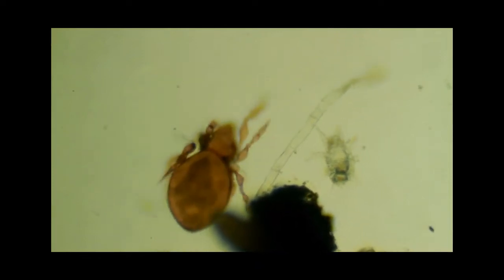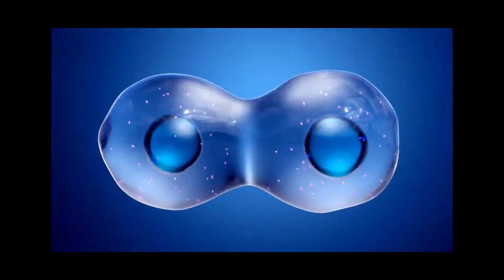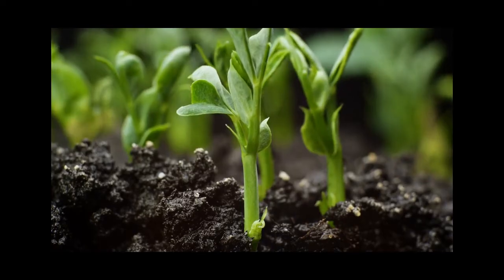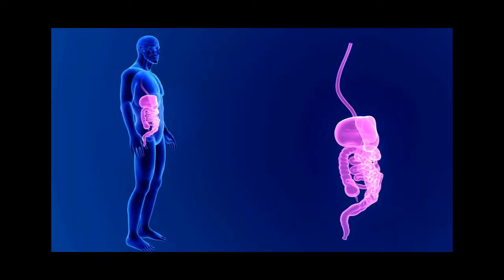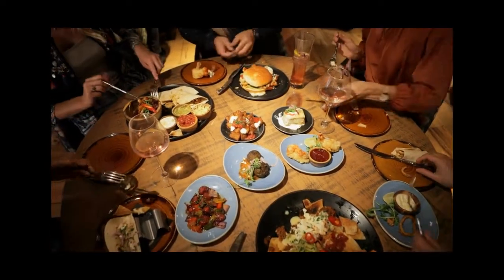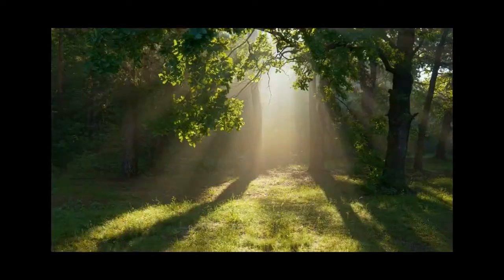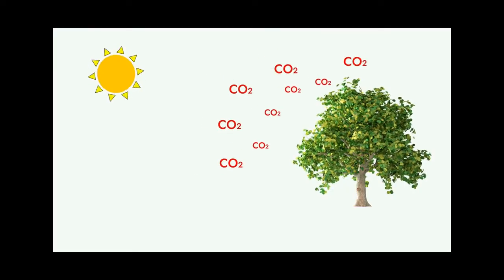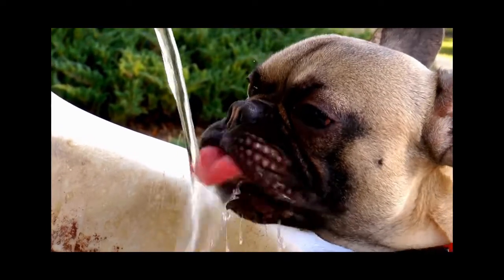Characteristics of Living Things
To enhance student learning, pair this video with these learning resources

In this video, we're embarking on a journey to understand the essence of life. All living things, from the tiniest bacteria to the largest whale, are composed of cells. These cells function as miniature factories, constantly working to sustain the organism's life.

Living things also experience growth, just as you have grown taller over the years. Plants and animals similarly undergo growth and change their forms over time. Another fascinating aspect of living organisms is their ability to reproduce, creating offspring that resemble their parents. This is how species continue to exist.

Living things possess metabolism; they take in nutrients from food, convert them into energy, and eliminate waste. Additionally, living organisms maintain a stable internal environment through a process known as homeostasis. It's akin to sweating on a hot day to cool down.

Living things respond to their environment; for example, plants can bend towards light, and you instinctively react when you touch something hot. Furthermore, living organisms can adapt over time to better survive in their environments, such as how polar bears have thick fur to endure the harsh Arctic conditions.

To accomplish all these functions, living organisms require certain essentials. They need energy, which plants obtain from sunlight and animals acquire from food. Water is another vital component involved in nearly all life processes.

Understanding all these characteristics and requirements of living organisms enables us to appreciate the incredible diversity and complexity of life on Earth.